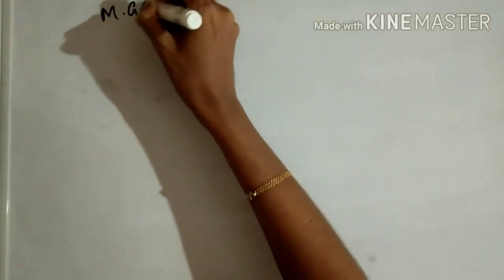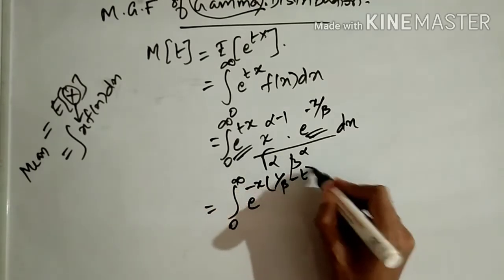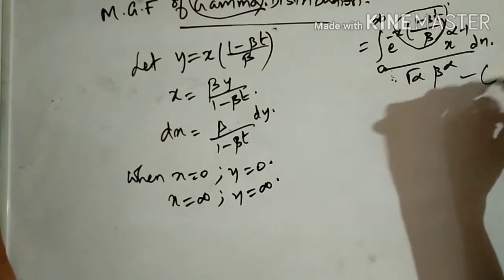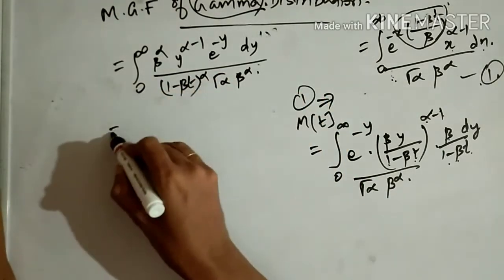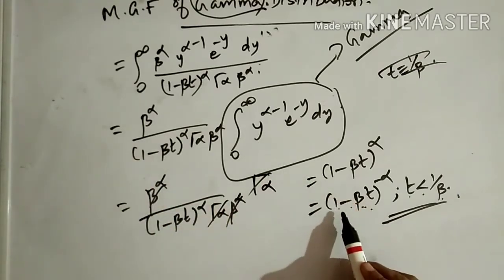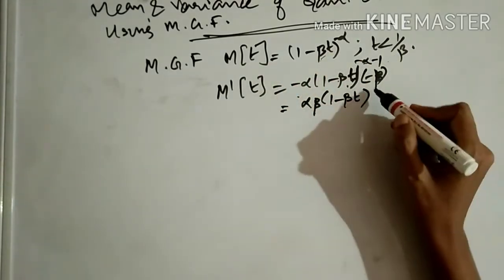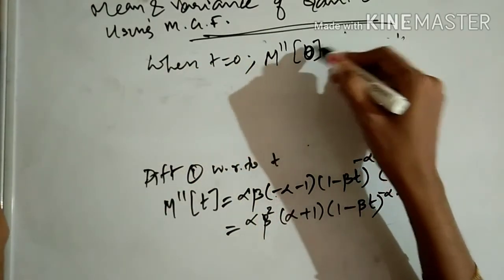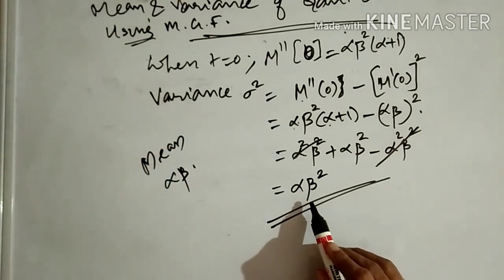Moment generating function of gamma distribution-3(2)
M.g.f, mean and variance of gamma distribution